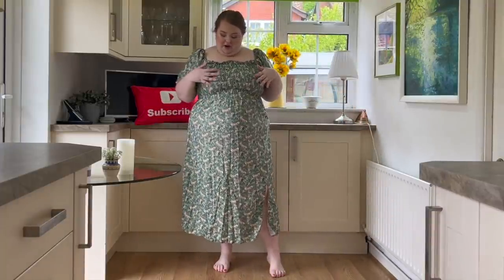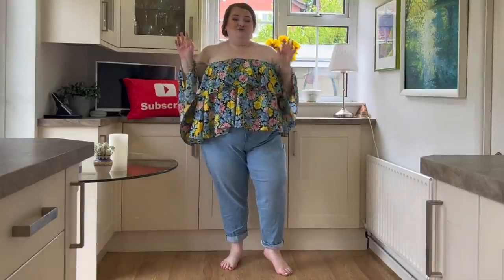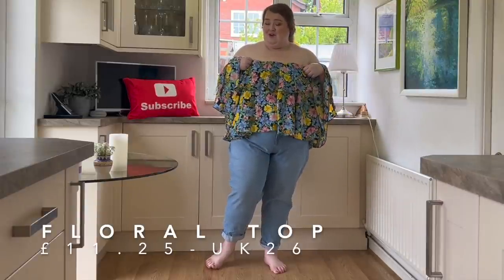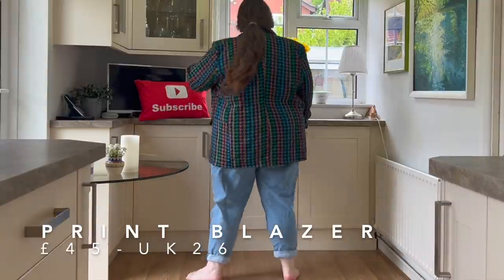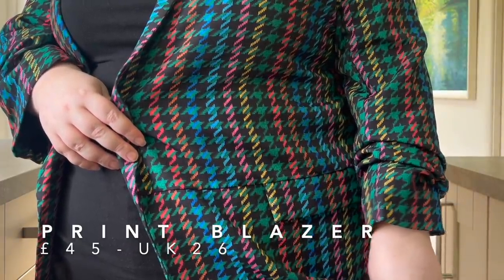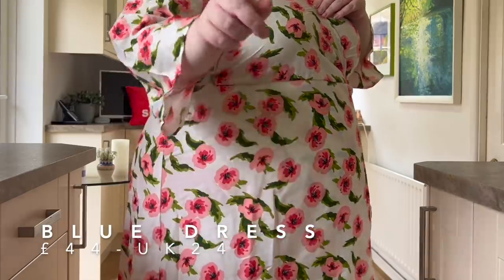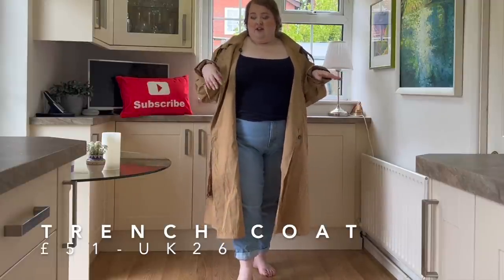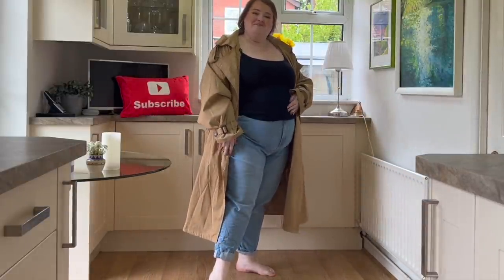SUBSCRIBERS PICK MY BOOHOO HAUL | plus size clothing & summer fashion try on | 2022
Today is a first for my channel, I got you guys to to pick my haul for me! Thanks so much to those who joined in and for Boohoo for gifting me these goodies!

FOLLOW ME ON:
Depop: @beccareyn
LiketoKnowit: @beccareyn